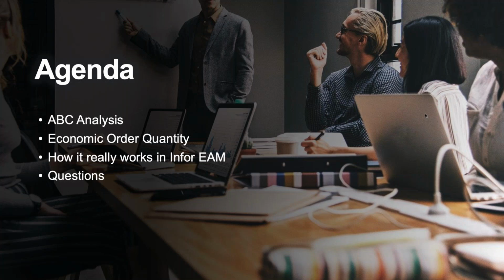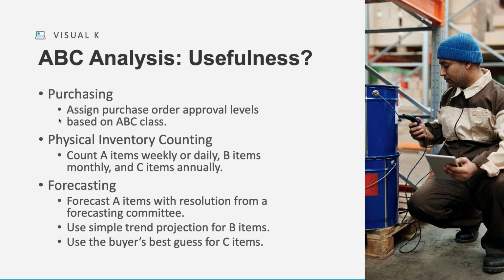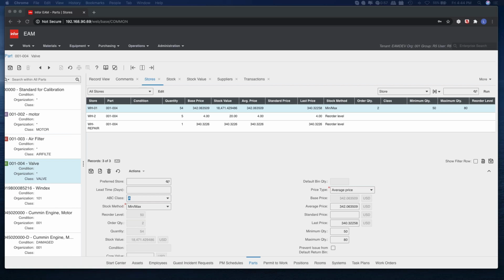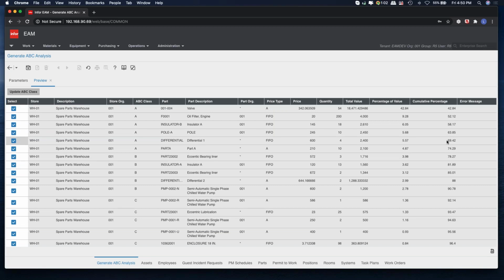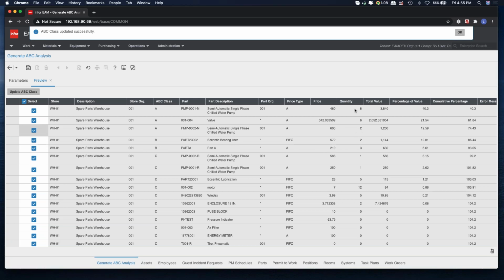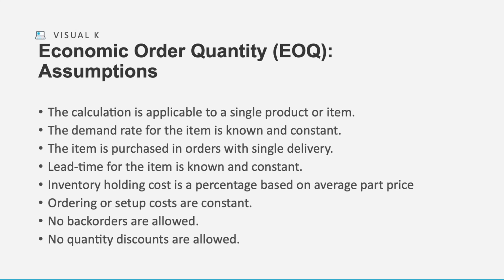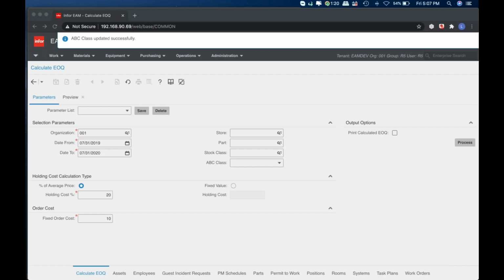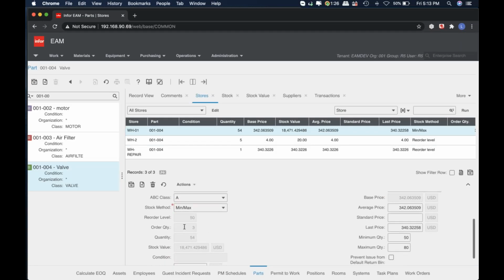Inventory analysis EOQ and ABC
Learn more about advanced features in Maintenance, Repair and Operations (MRO) Inventory Management. Managing inventory is a science by itself, and there are methodologies within Infor EAM to reduce expenses and prioritize high usage or high cost parts. In this webinar we discuss the Economic Order Quantity (EOQ) analysis, which helps determine the most appropriate ordering quantity to optimize the inventory cost. Also, we talk about the ABC categorizing methodology which helps rank materials by usage or cost to determine what is required at all times, and what may be overstocked in your warehouse(s).